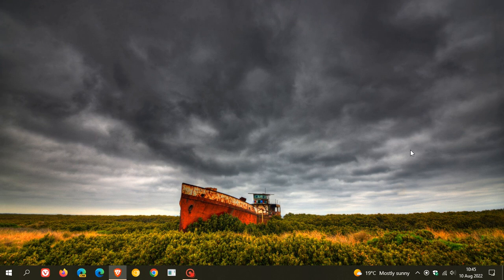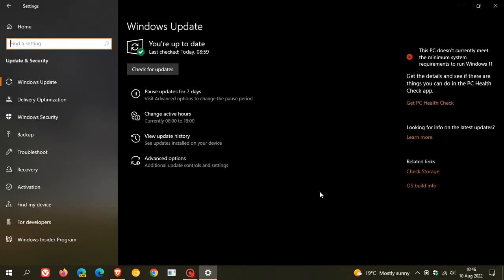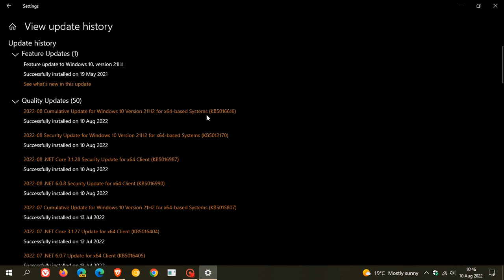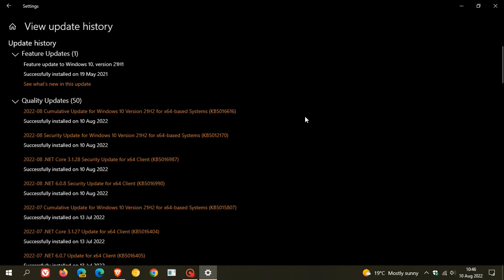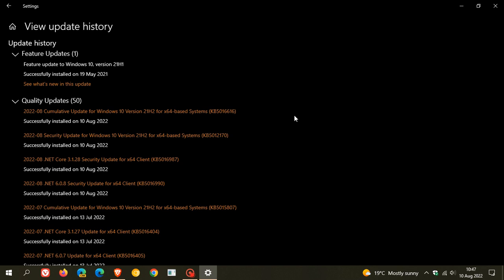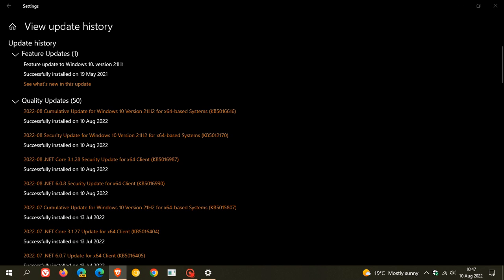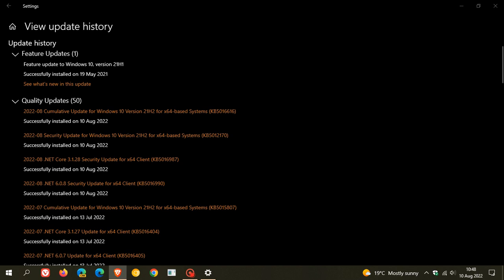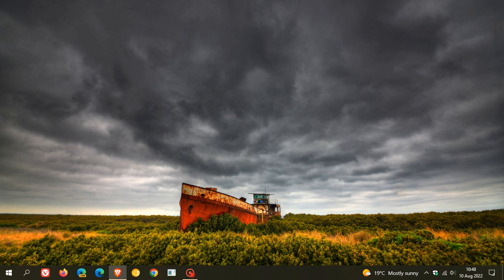Windows 10 KB5016616 fixes 58 security flaws 12 Critical and addresses Printer & Language bar issues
This latest August Patch Tuesday "B" release security update also includes improvements that were part of optional update KB5015878 that included an improved OS upgrade, a new Notification bypass, improvements to high input/output operations per second (IOPS), fixed a video playback issue in DirectX 12 (DX12) games, resolved a multi-monitor bug, improvements and numerous fixes
The update pushes Windows 10 to Build 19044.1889.
After August 9, 2022, Windows Server, version 20H2 will no longer receive monthly security and quality updates, with Microsoft recommending updating to the latest version of Windows Server.